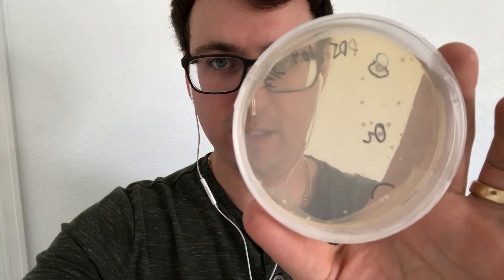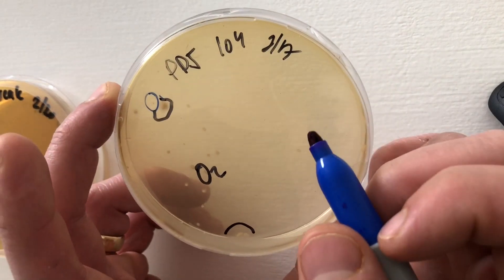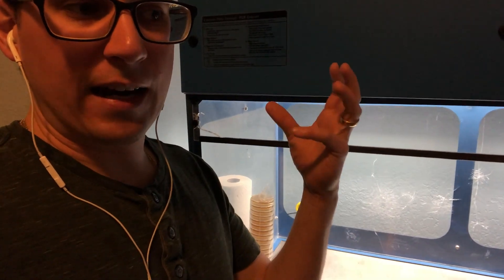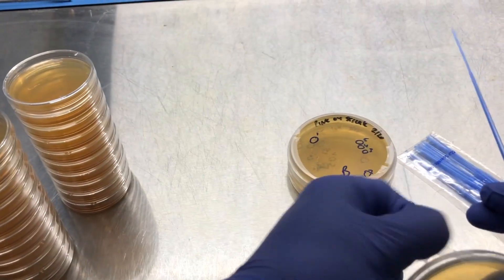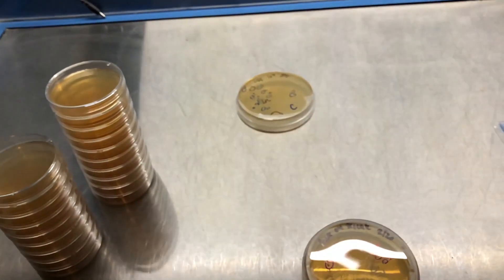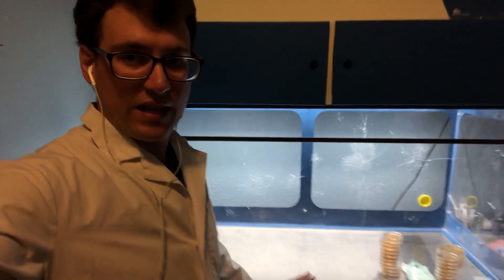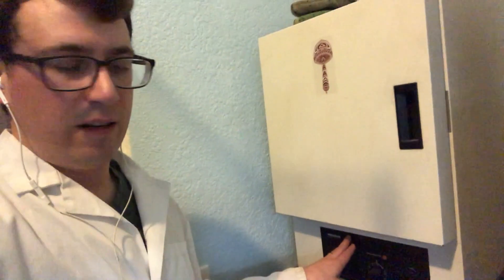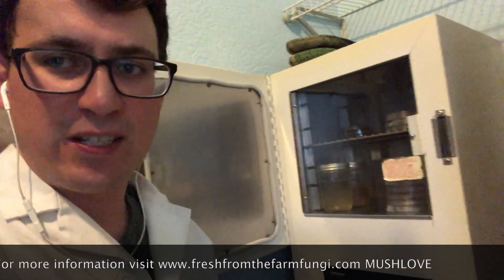Breeding Project day 6 Transferring Isolate Colonies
Day 6 of the gourmet mushroom breeding project - in this video we cover transfering isolate colonies to their own petri dishes and the importance of the incubator!  to purchase our cultures visit our ETSY shop FRESH FUNGI

Gary's Recommended Lab Gear and Mushroom Gifts

MUSHLOVE